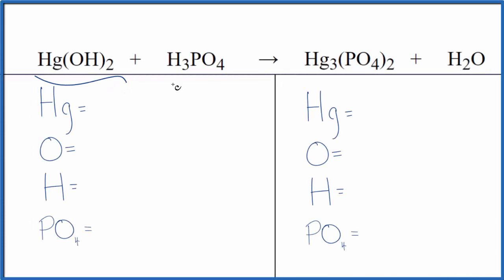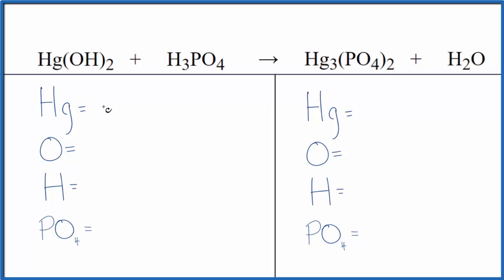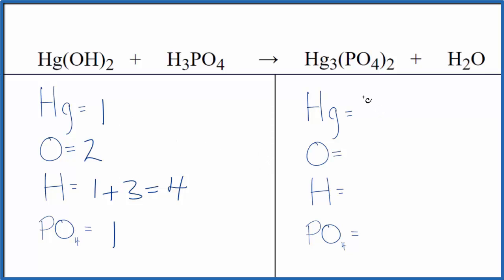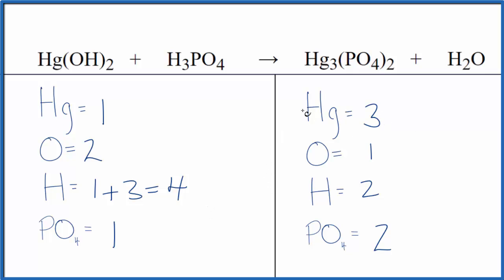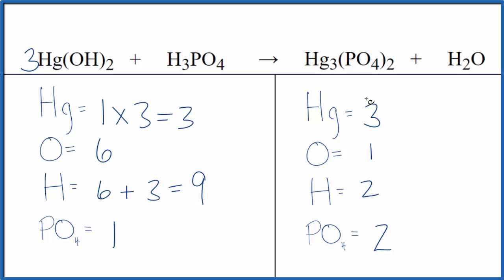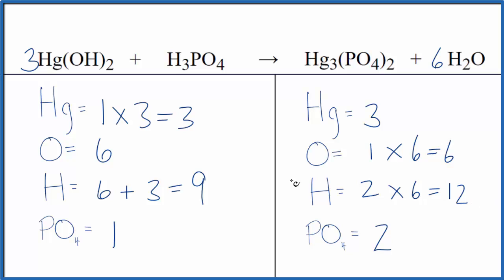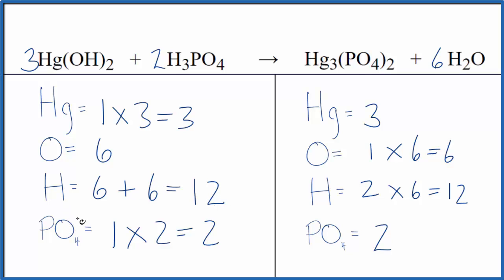How to Balance Hg(OH)2 + H3PO4 = Hg3(PO4)2 + H2O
In this video we'll balance the equation Hg(OH)2 + H3PO4 = Hg3(PO4)2 + H2O and provide the correct coefficients for each compound.

To balance Hg(OH)2 + H3PO4 = Hg3(PO4)2 + H2O you'll need to be sure to count all of atoms on each side of the chemical equation.

Once you know how many of each type of atom you can only change the coefficients (the numbers in front of atoms or compounds) to balance the equation for Mercury (II) hydroxide + Phosphoric acid.